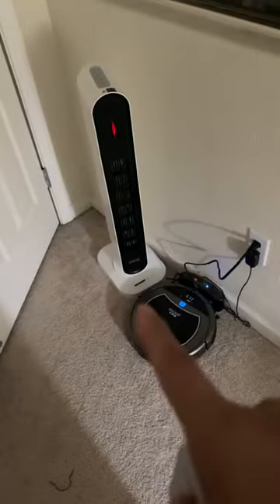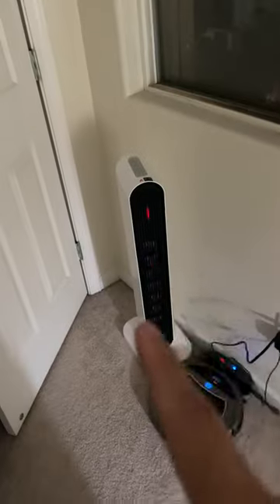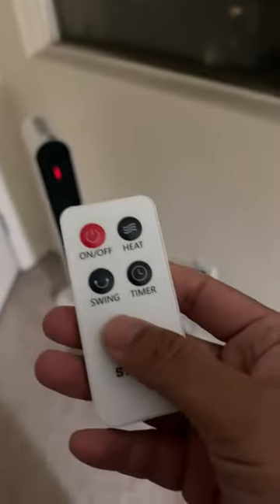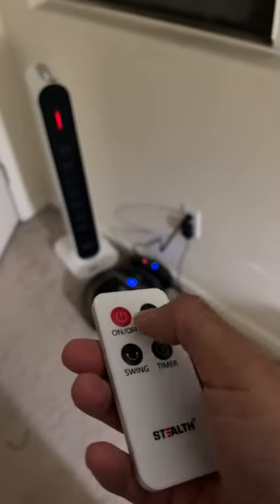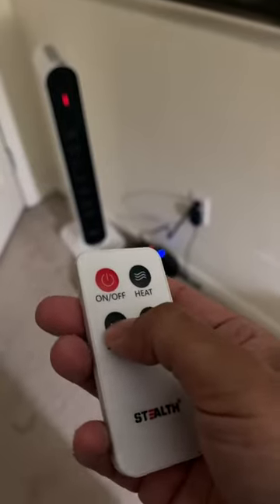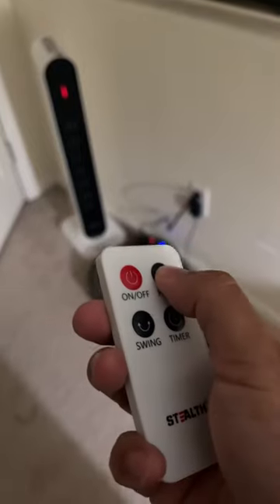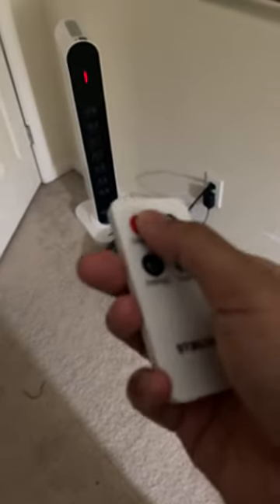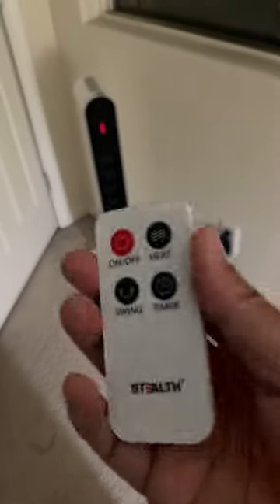STEALTH 32'' Space Heater, 4 Modes, 6h Timer